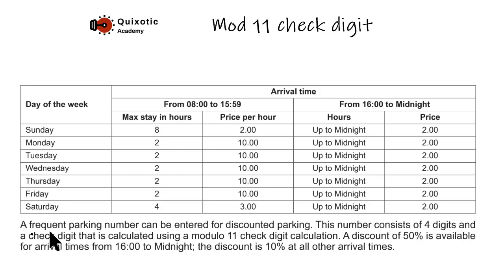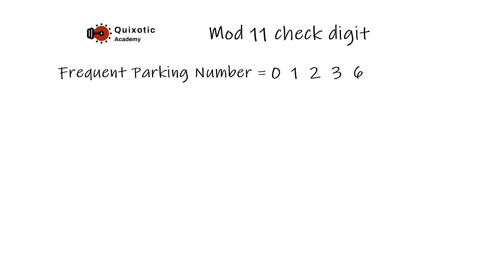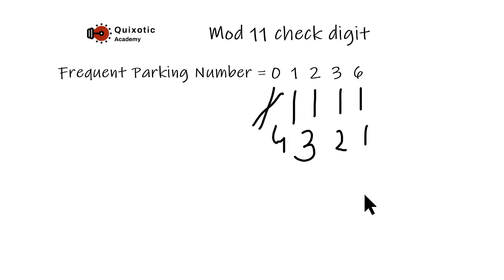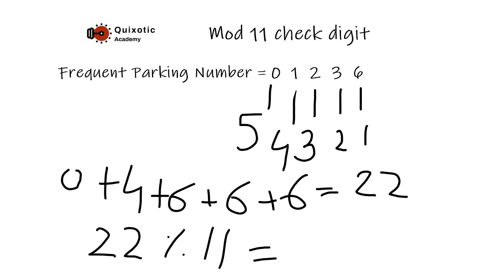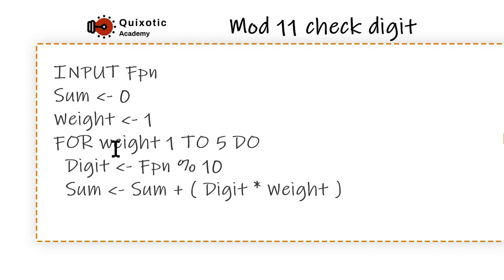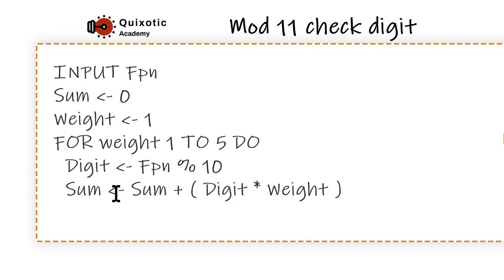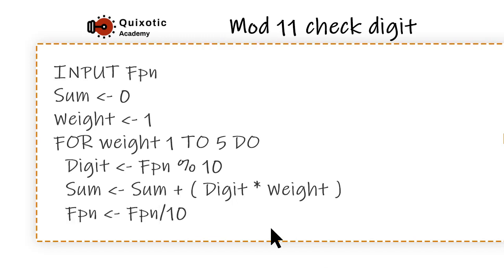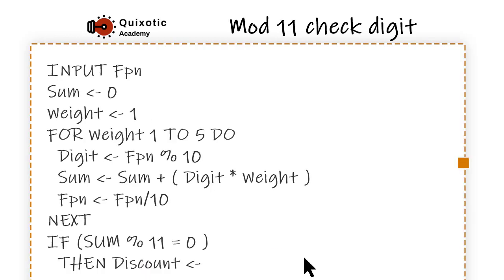Easy Modulo 11 check digit verification (Pre Release Material 2020 M/J IGCSE Computer Science)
Check digit calculation is always confusing. I explained it in a simpler way for you to prepare for exams. This video shows the algorithm to calculate Mod11 CheckDigit and Pseudocode as well for IGCSE ComputerScience May/June PreReleaseMaterial.
Important point : weights will go till 11, if the number is really long, then start again from 2. So in that case pseudocode would be different.